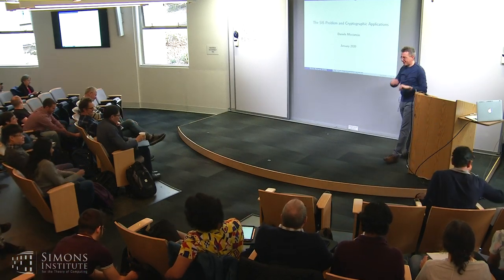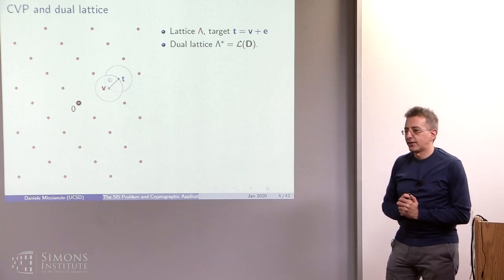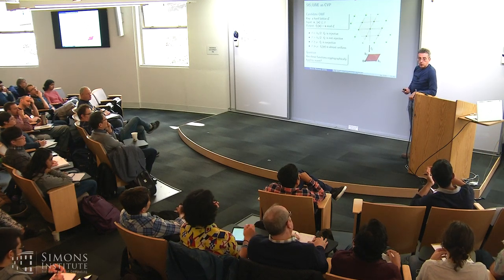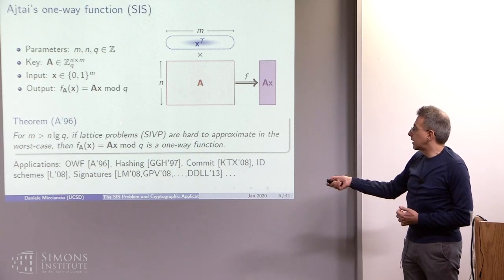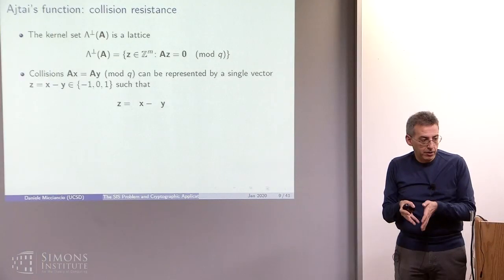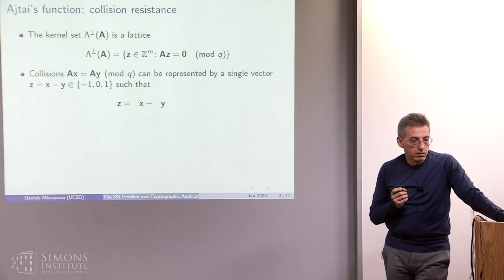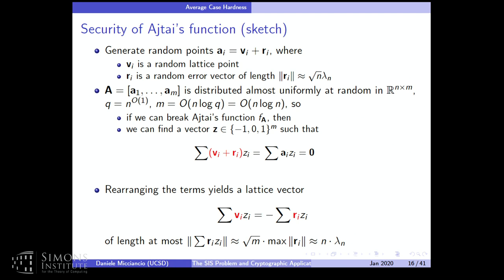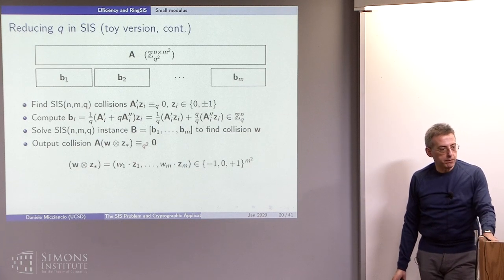The Short Integer Solutions Problem and Cryptographic Applications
Daniele Micciancio (UC San Diego)